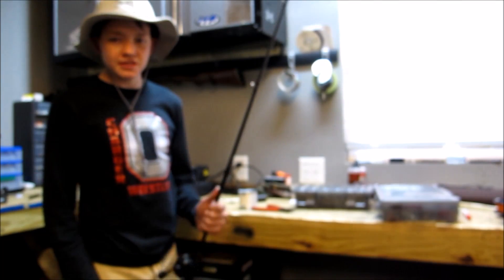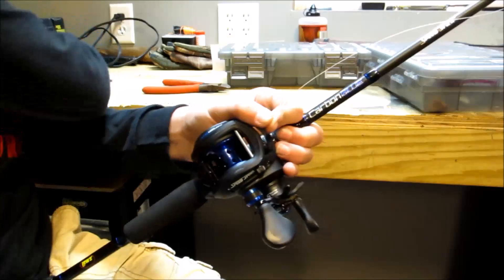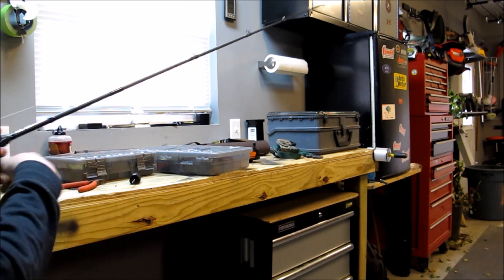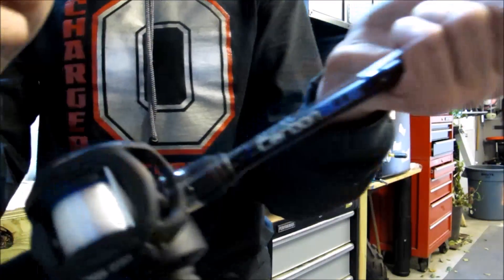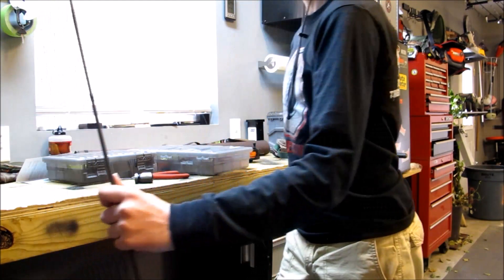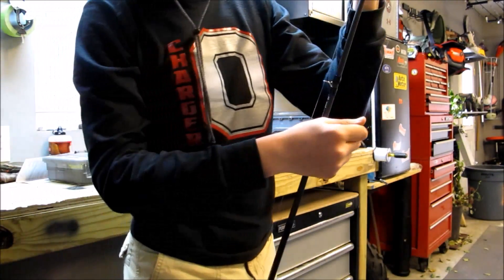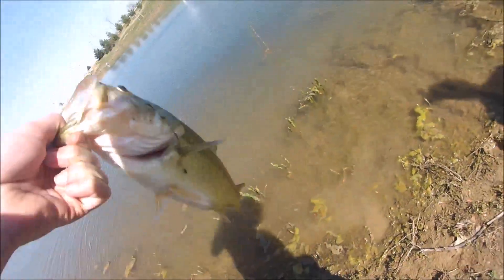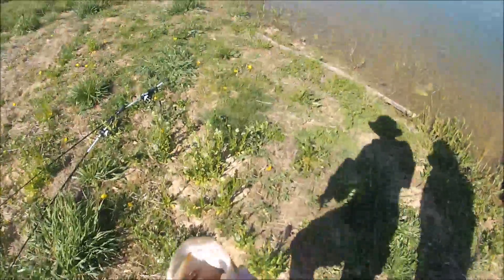How To: Put line on a baitcaster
Tools:
Fishing Line
A bench or piece of wood
Two pics
Fishing Reel of some sort